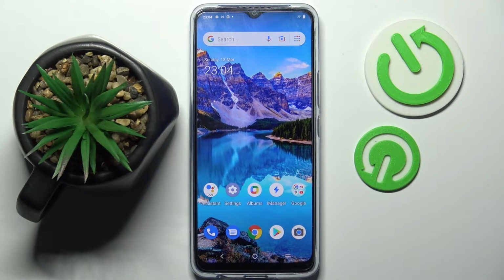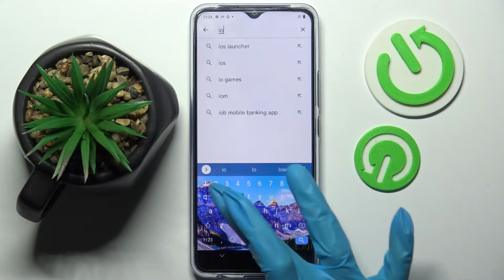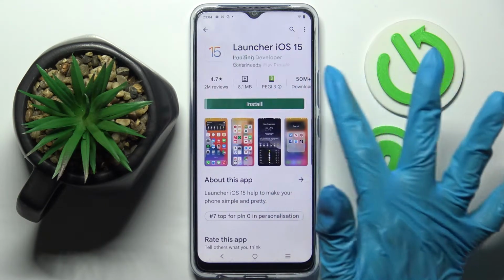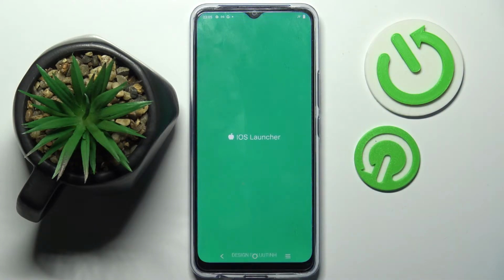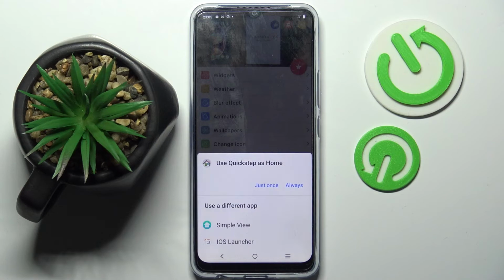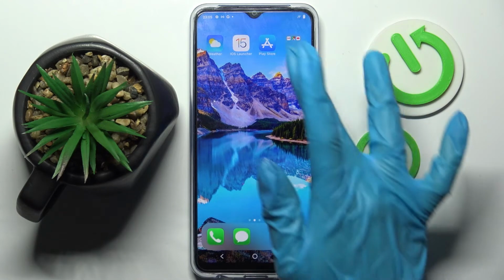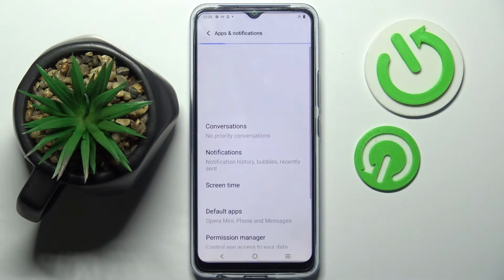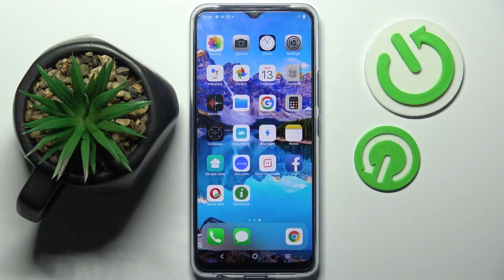How to Download and Apply iOS Launcher on VIVO Y01 // Launcher iOS 15 App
Learn more information about the VIVO Y01:
The free Google Play Store application called Launcher iOS 15 allows you to change the default launcher of the VIVO Y01 smartphone and make it look entirely like any iOS-based device. Thus, if you want to learn how to change the launcher, change system appearance, or general use the Launcher IOS 15 application on the VIVO Y01 device, we are gladly encouraging you to view this video. Please enjoy!

How to change the system launcher on VIVO Y01? How to make the system of VIVO Y01 look like iOS? How to apply iOS system appearance on VIVO Y01? How to install an iOS launcher for VIVO Y01?